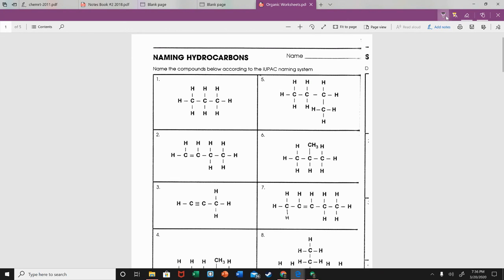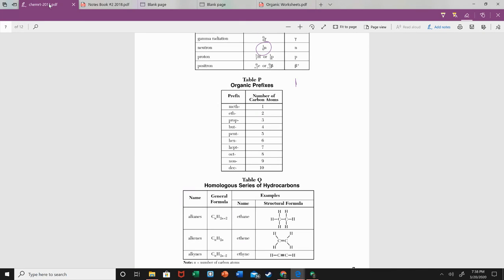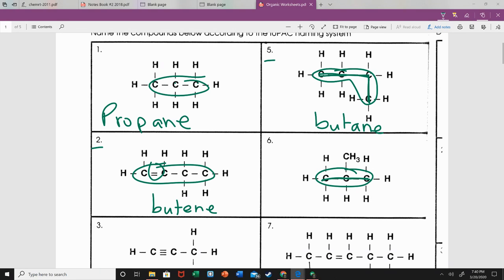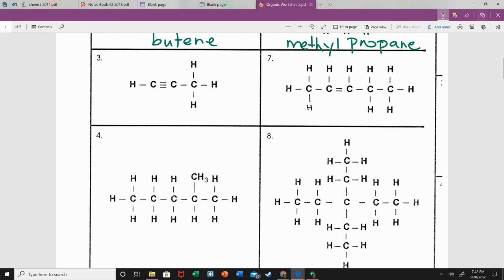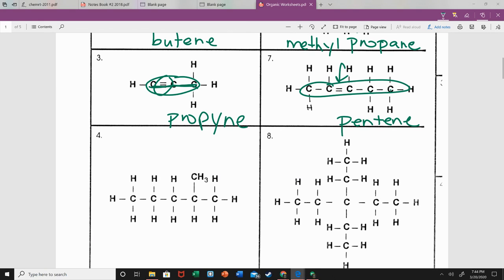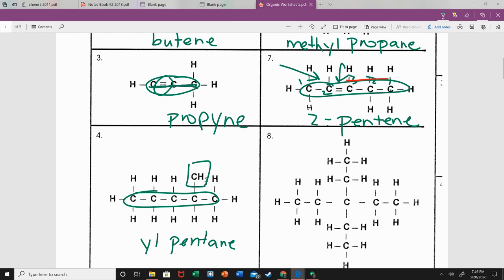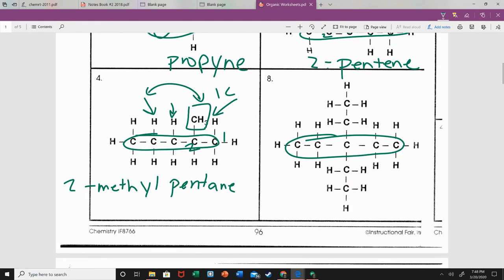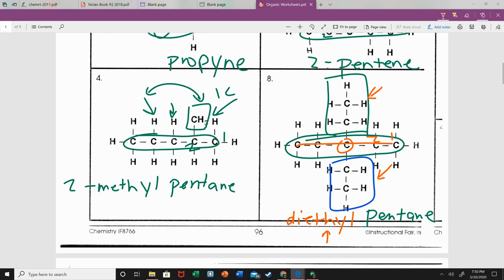Naming Hydrocarbons Explained